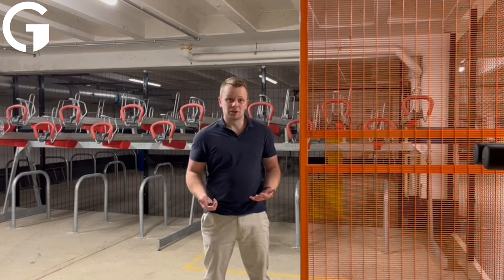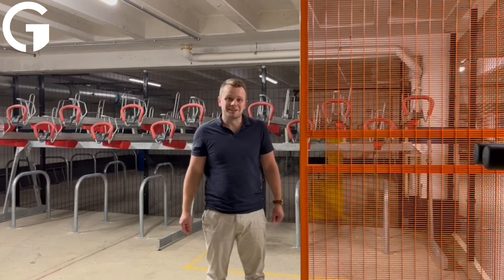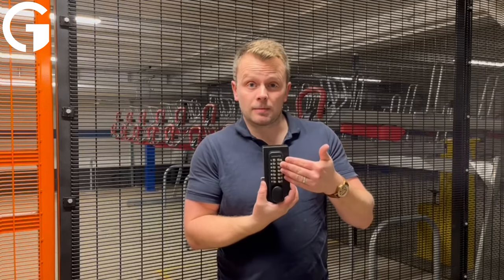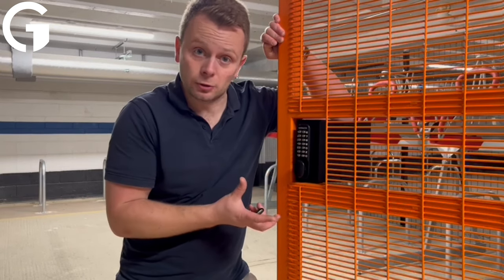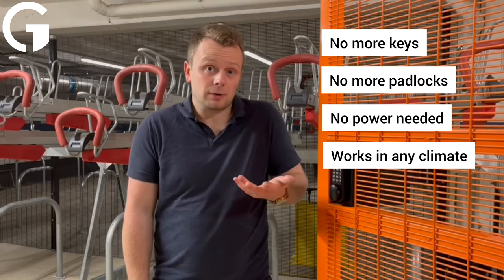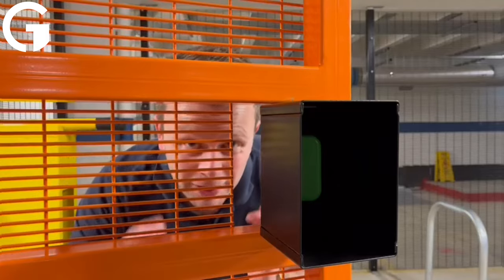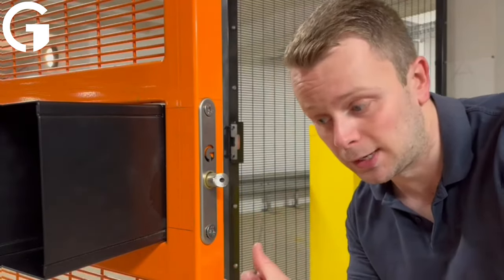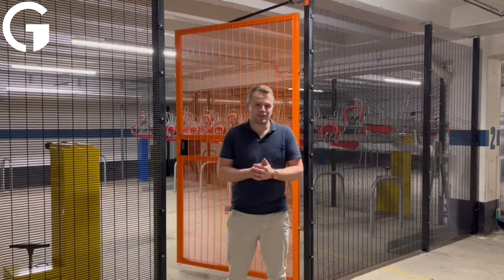The lock for bike storage units: Superlock Quick Exit, Digital Access (BQDG)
Bike storage units are made to keep the bikes safe and sound. But a common oversight is the lock mechanism to secure these units. For instance padlocks are often used.

But, padlocks are easy to break into and this locking method makes it difficult for the users to enter the unit while holding their bike.

That's why we have made a lock to work perfectly for this application.

The Superlock BQDG has a keypad access, which means the users don't have to fetch their keys to get in. And it has a push pad exit, making it just as easy to exit the unit again.

Watch the video to get the full run-through of this bike storage unit lock, how it is installed and its benefits.